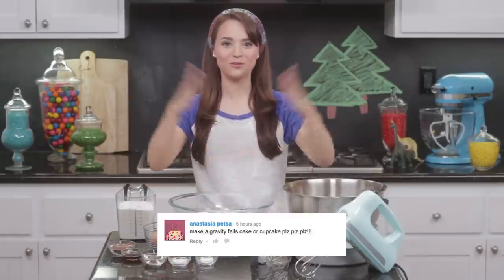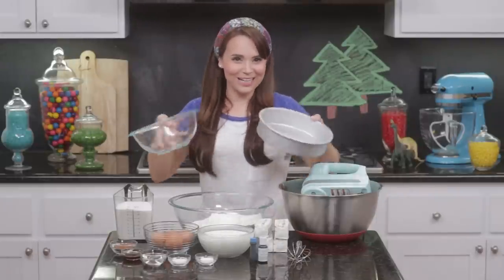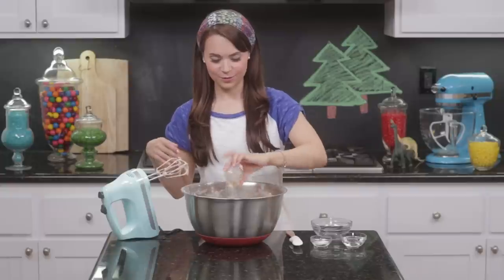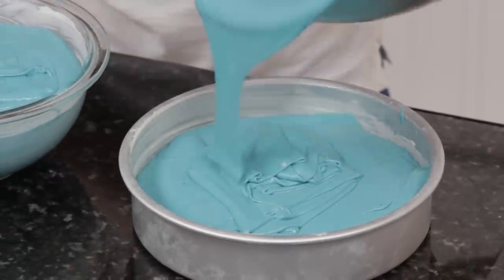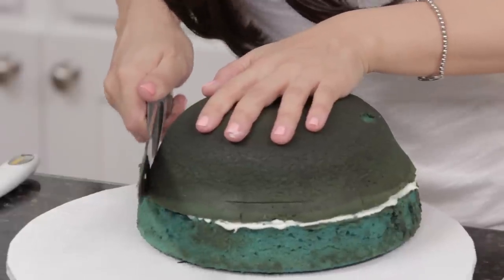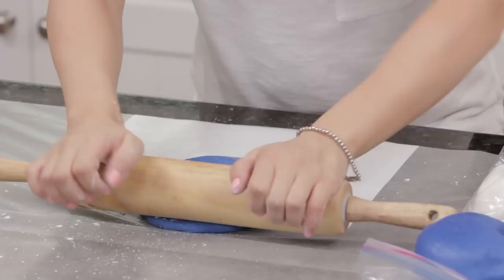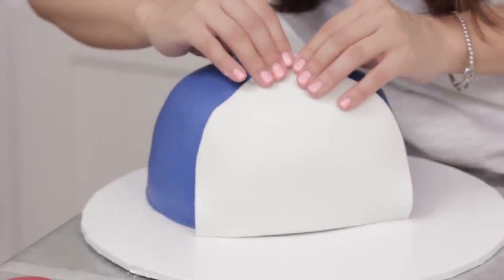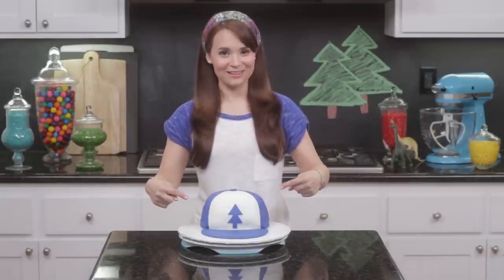GRAVITY FALLS DIPPER'S HAT CAKE - NERDY NUMMIES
Today I made a Gravity Falls Dipper's Hat Cake. I really enjoy making nerdy themed goodies and decorating them. I'm not a pro, but I love baking as a hobby. Please let me know what kind of treat you would like me to make next.

INGREDIENTS:
* (4) Eggs
* (2) TSP Salt
* (4) Cups Sugar
* (5) Cups Flour
* (2) TBSP Vinegar
* (2) TBSP Cocoa Powder
* (1) TBSP Vanilla Extract
* (1) TSP Baking Soda
* (1) Blue Food Coloring
* (1) 8” Pan
* (1) 2.5QT Glass Bowl

DECORATION:
* White Buttercream Frosting
* Blue Fondant
* White Fondant

JUST FOR FUN:
* Finger Spatula
* Baking “pizza” cutter